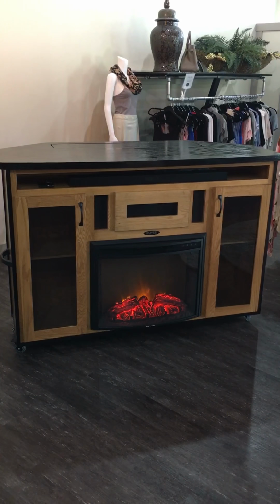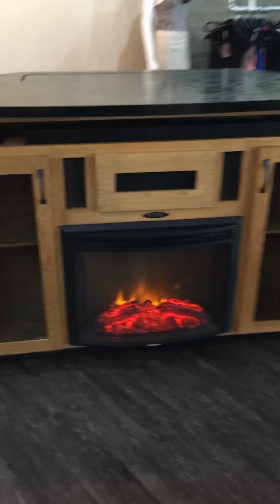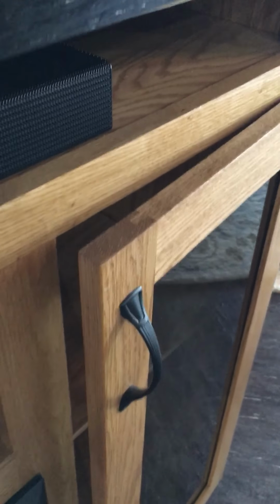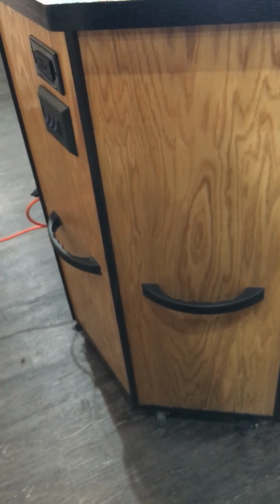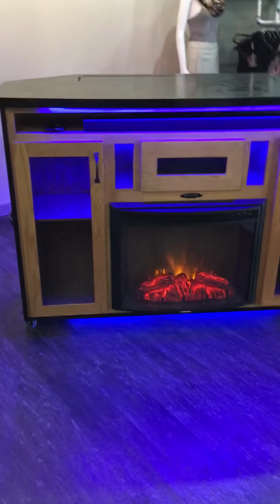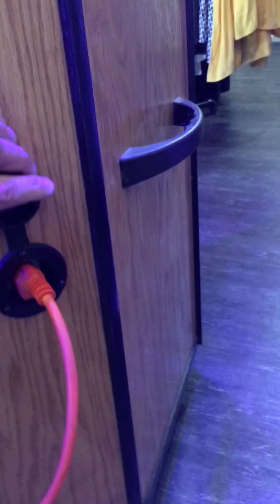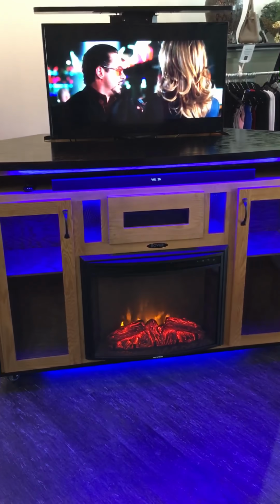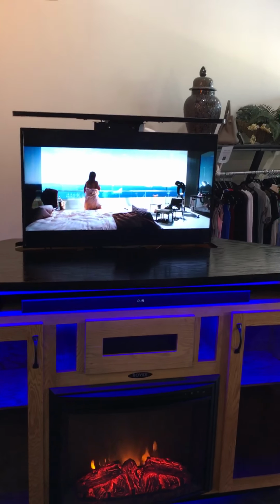Rover Mobile Entertainment Cabinet